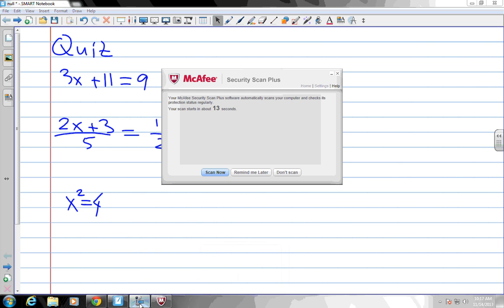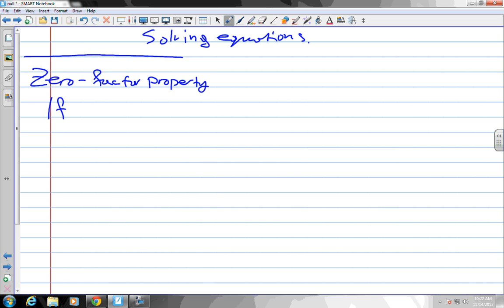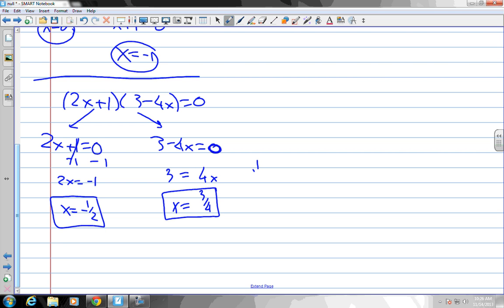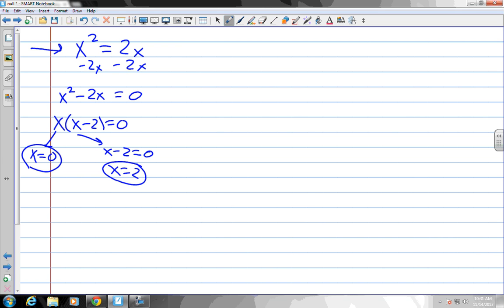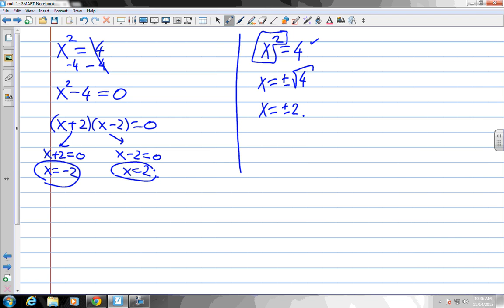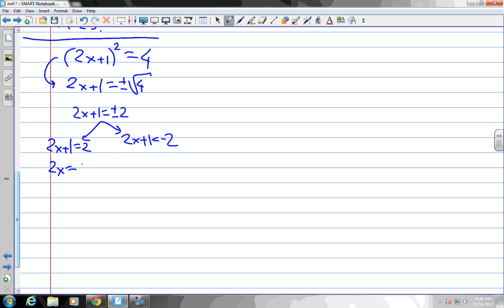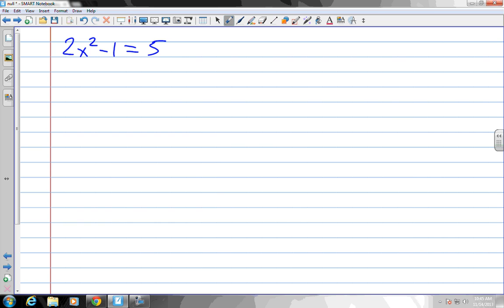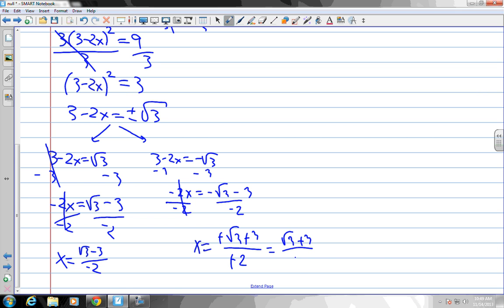Th November14 recording - 099